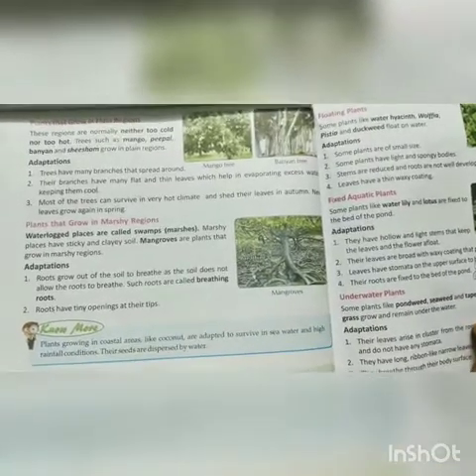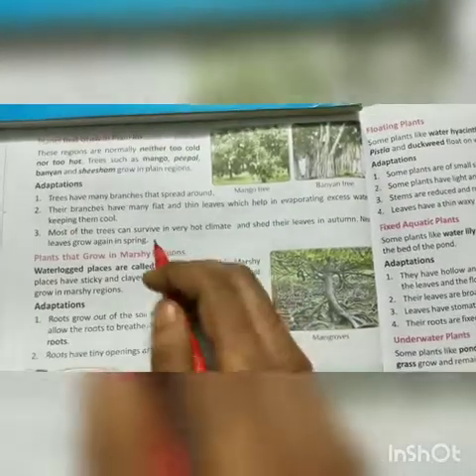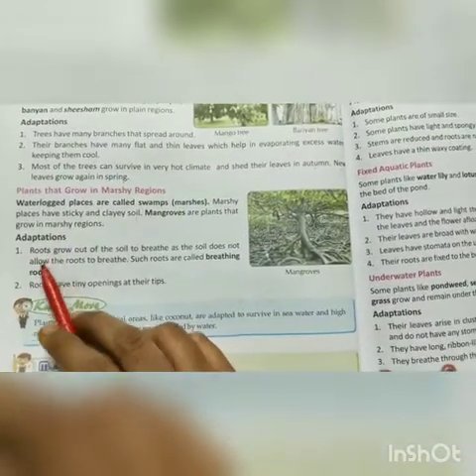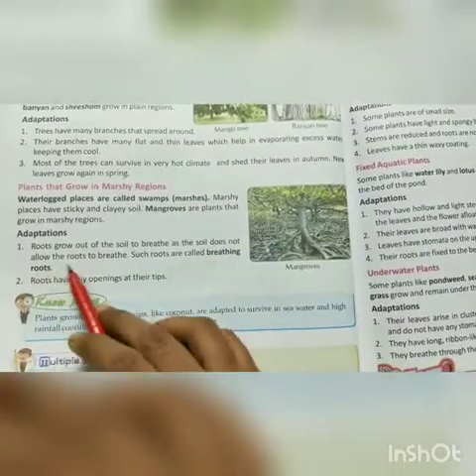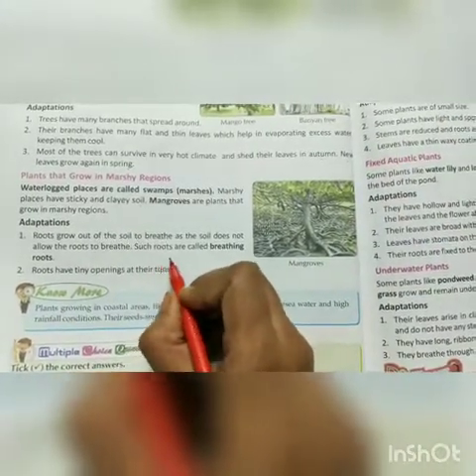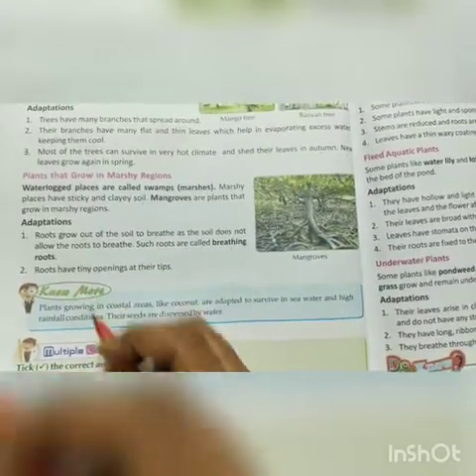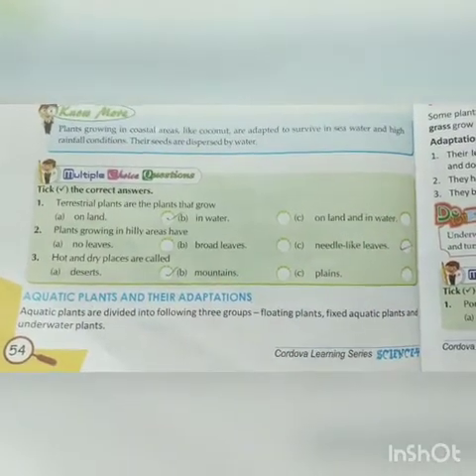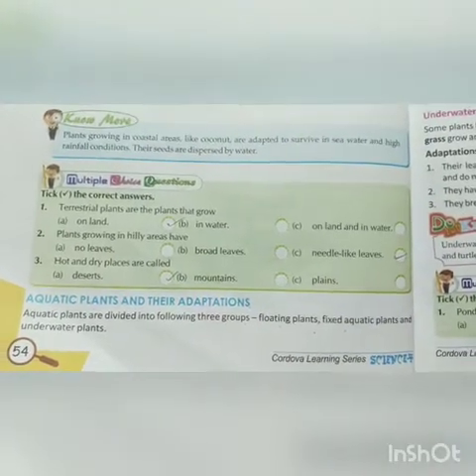Adaptation - how plants survive, Class 4, Chapter 8 (part 2)